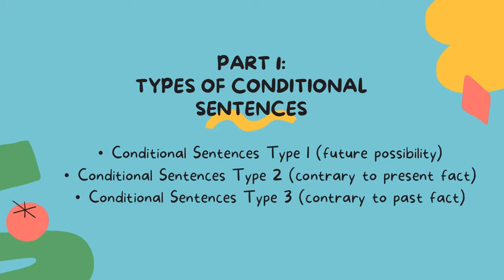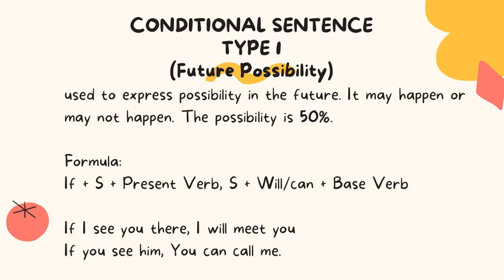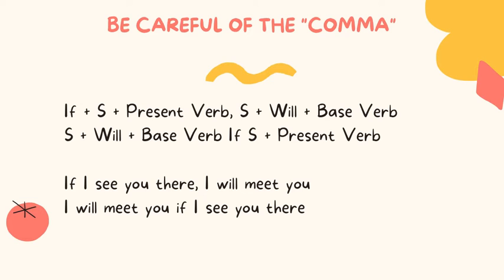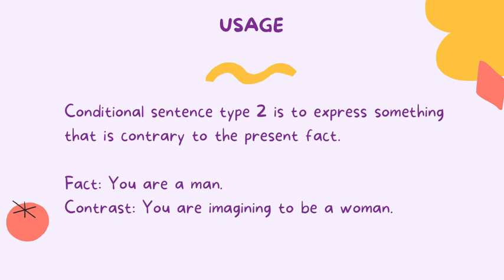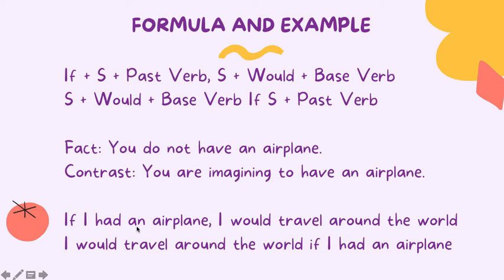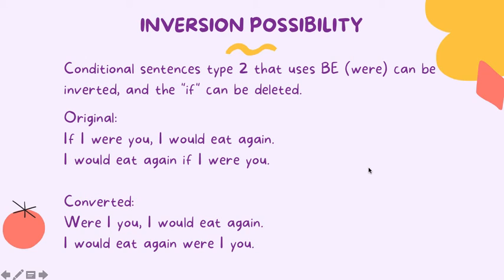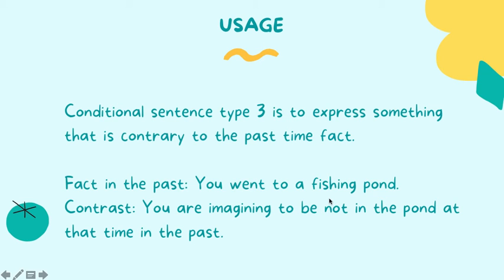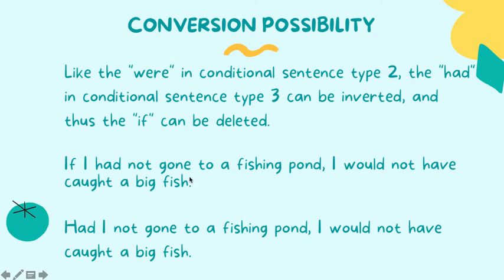Conditional Sentences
A brief explanation about Conditional Sentences in English. This video is made using Canva.